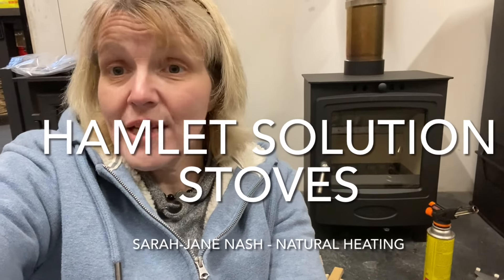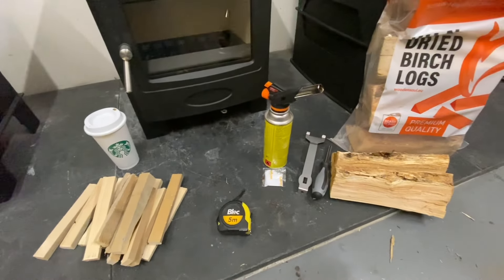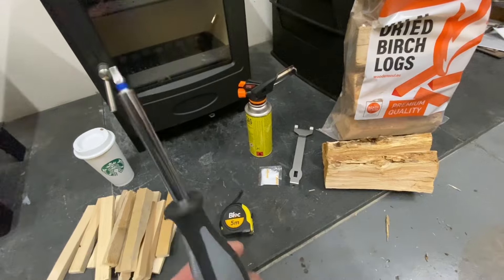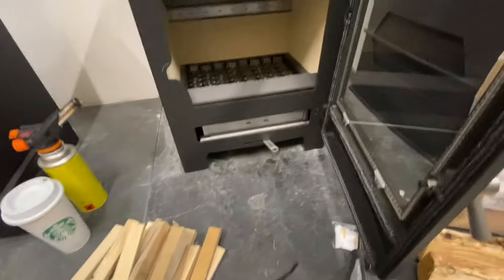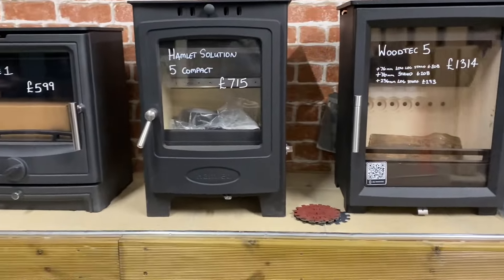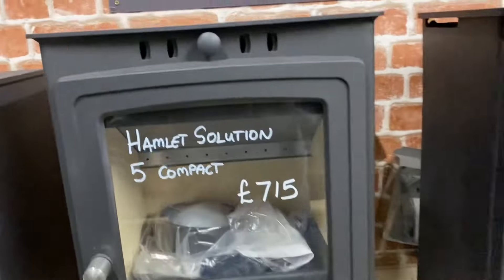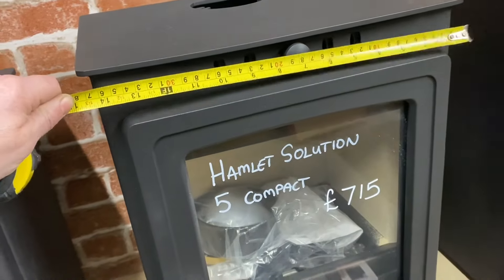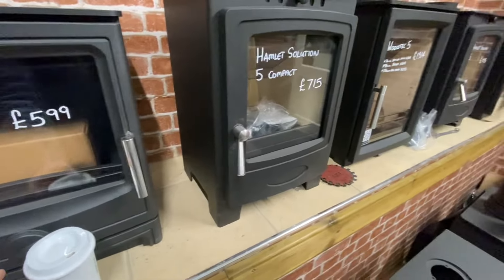Hamlet Solution Series Multi Fuel / Wood Burning Stoves (made by Arada) - Natural Heating Review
In my opinion, the Hamlet Solution Eco range of stoves are the best BUDGET buy BRITISH manufactured stoves you’ll find for your money. Manufactured in Axminster by Arada Stoves (who also made Villager and Aarrow brand stoves)

10 yr manufacturers warranty against manufacturing defects, readily available an good value spare parts and well put together. Classical / timeless styling makes them very popular for builders / developers and rental properties.

We actually have ALL these models in stock and on display here at Natural Heating (with exception of Solution 7 inset)

Natural Heating
Unit 5, Bunns Bank Ind Est
Attleborough
Norfolk
NR17 1QD